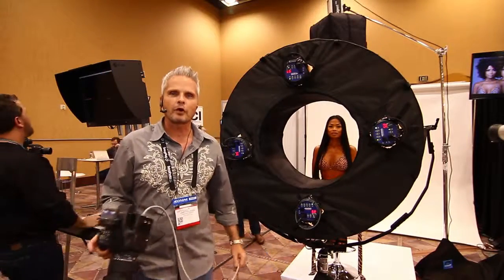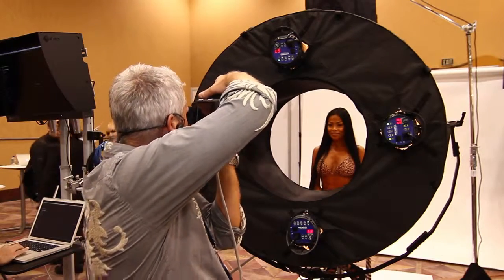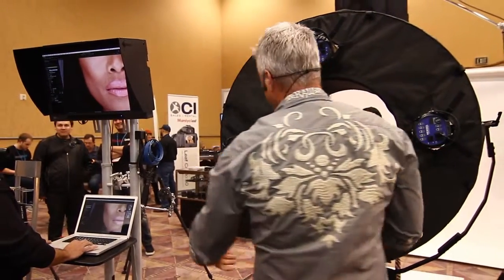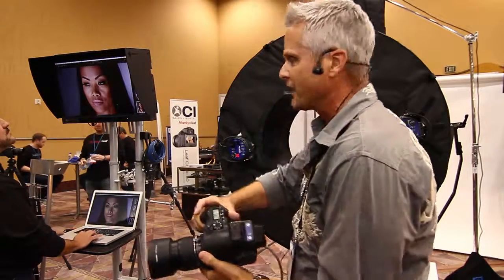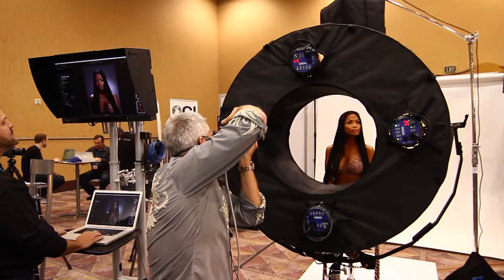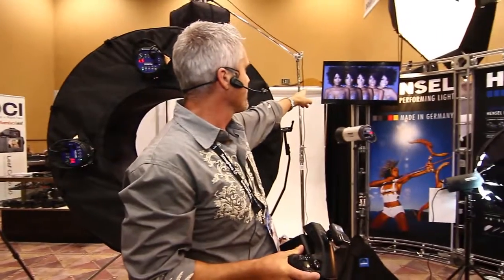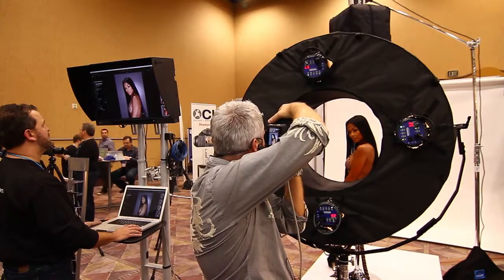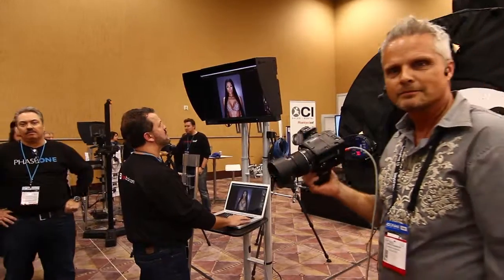WPPI Las Vegas 2015 : Phase 1 & Playboy Photographer Jarmo Pohjaniemi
WPPI Las Vegas 2015 : Phase 1 & Playboy PhotographerJarmo Pohjaniemi